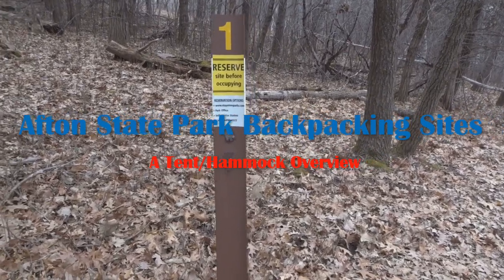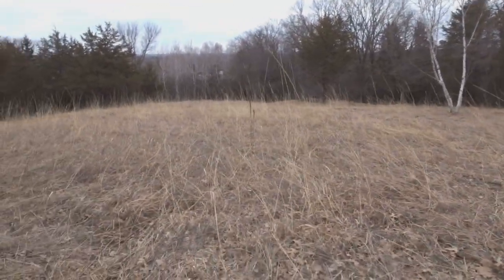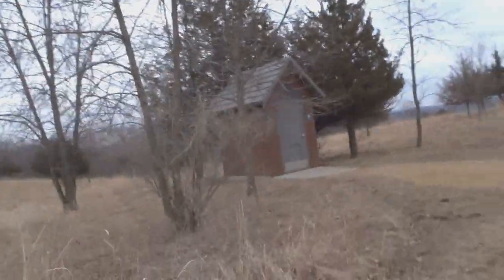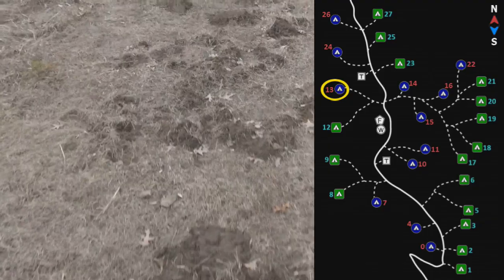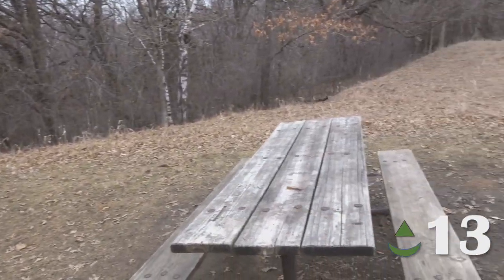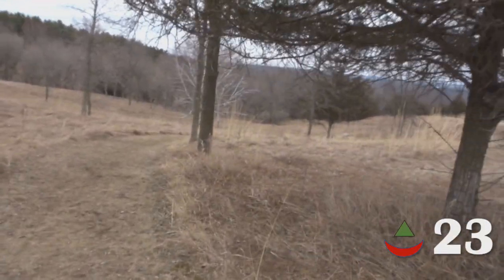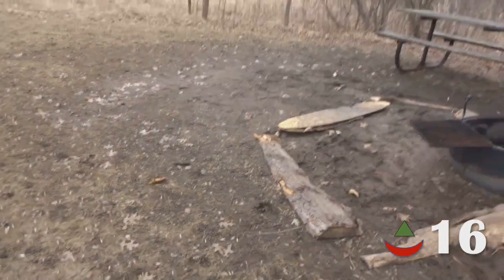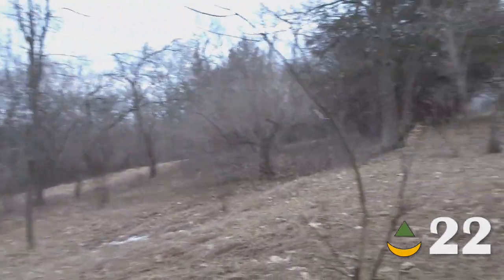Afton State Park - A Look at all 27 Backpacking Sites (for Tent and Hammock Camping!)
I got out on a weekday this past April (2019) and I was the only person at Afton.  I also went to Lake Maria the night before (there should be a trip report video posted eventually).

I took advantage of being the only one there, and went to every campsite at Afton and did a video tour/analysis of each.  I did my best to make sure that you guys could see each site for yourselves.  Each site is evaluated for both hammock and tent usage.  Enjoy!

Playlist for individual campsites is below... but the links seem not to work to a time in the video, so you'll have to copy and paste until I can figure that out.

All music is free Youtube music, with no tags.  (Artist: Dan Lebowitz)